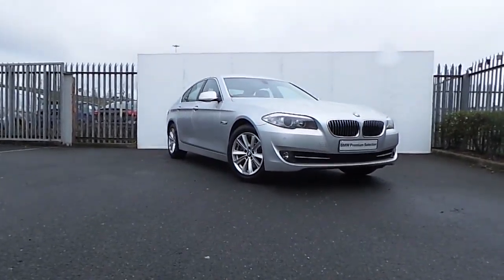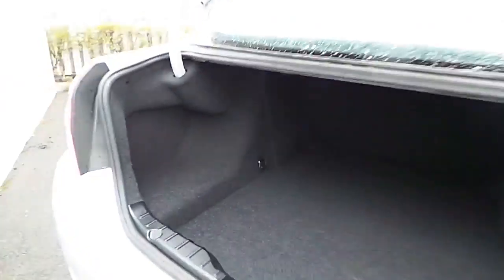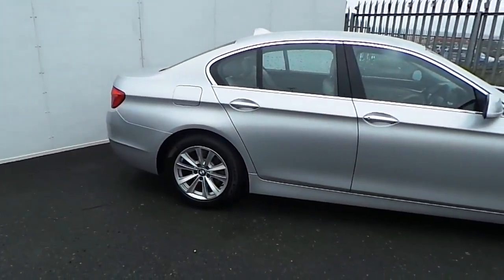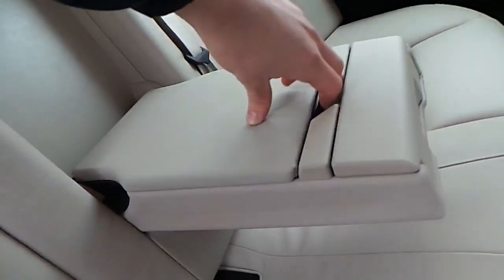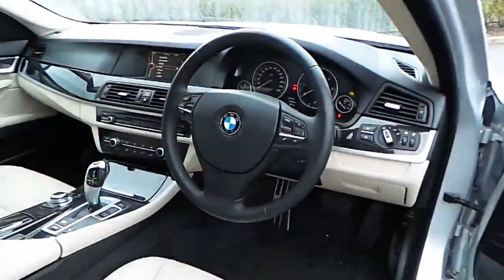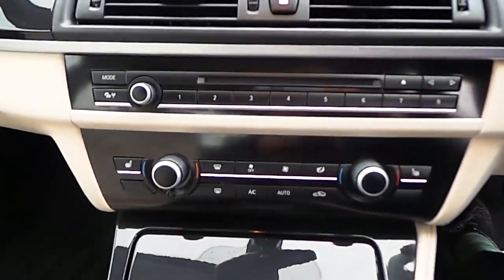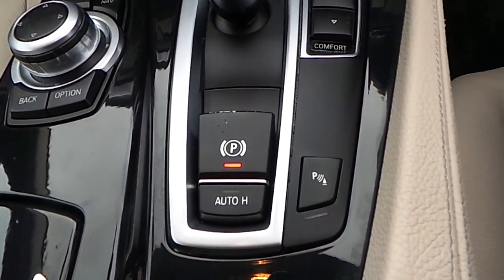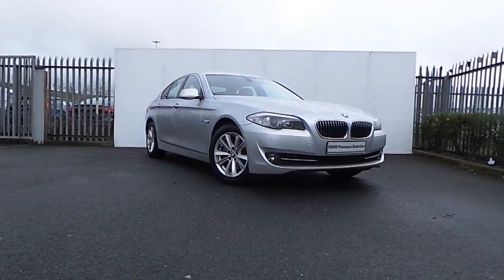131D4092 - 131D4092 BMW 520d SE Saloon